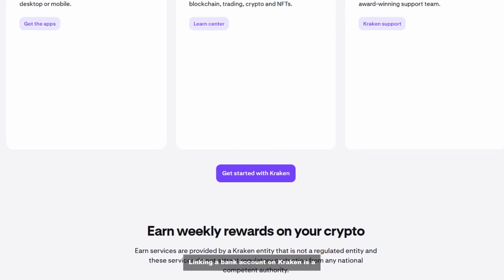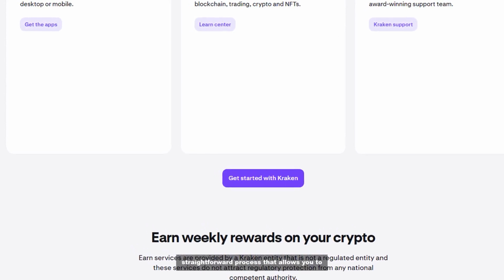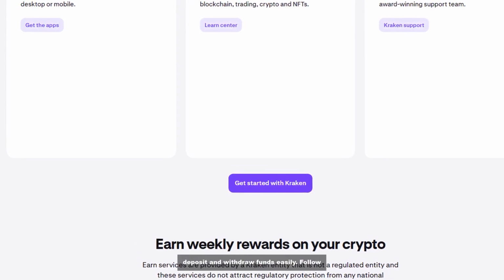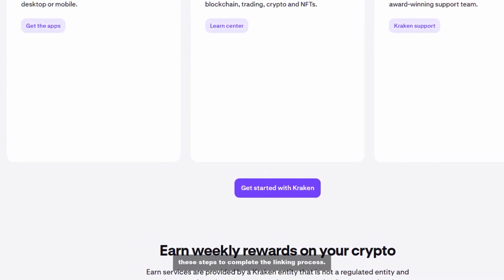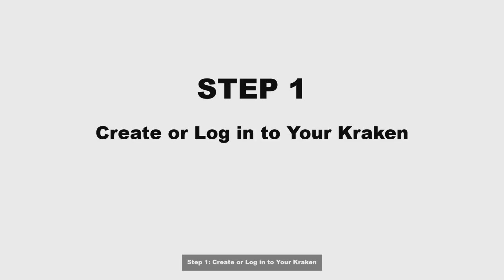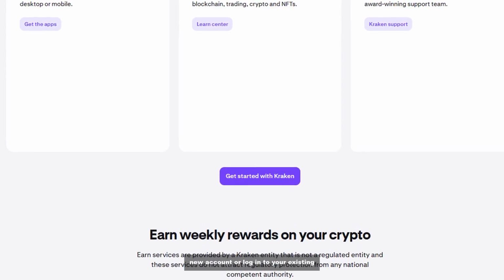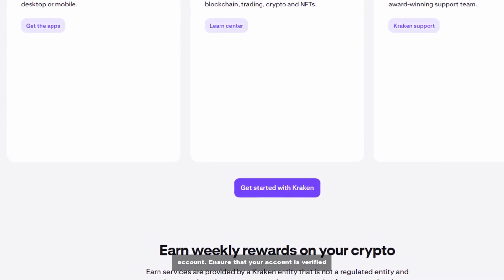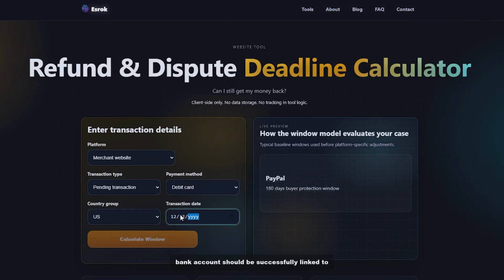How To Link A Bank Account On Kraken 2026 (QUICK GUIDE)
In this video, we will show you how to link a bank account on Kraken 2026 (QUICK GUIDE). Whether you're a beginner or an experienced trader, this step-by-step tutorial will help you navigate the process easily.